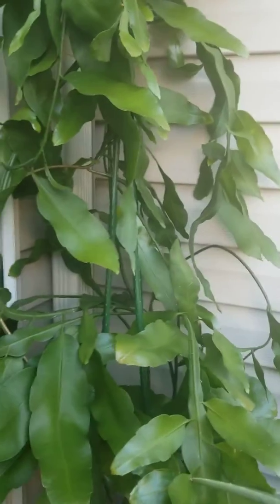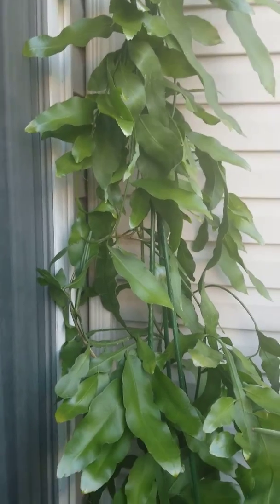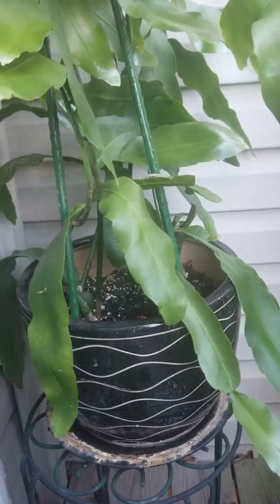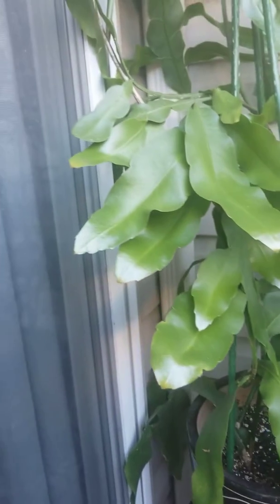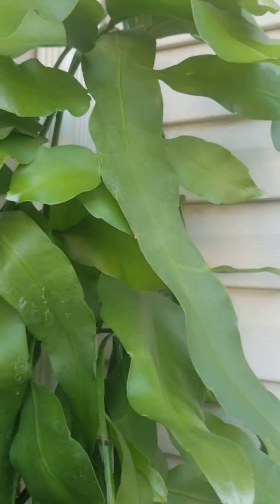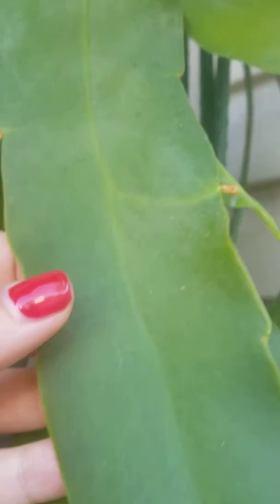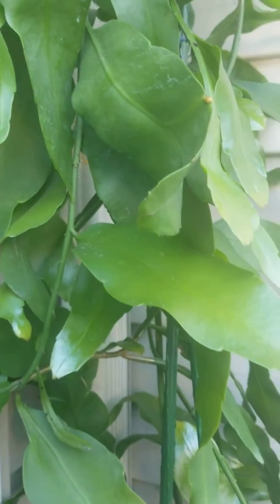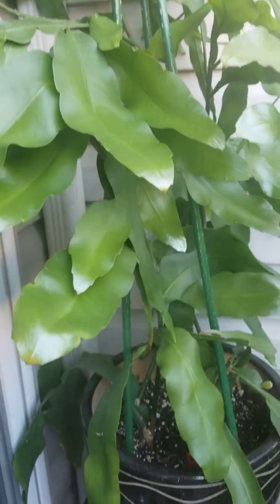Night Blooming Cereus... bloom watch!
After receiving small clippings three years ago, I have patiently watched and waited for some blooms! Finally, two or three small buds have appeared, and I am so excited to show them off! Its a one night showing when it does happen though; they start their show once night falls, bloom and perfume the air all night... then the bloom falls off come morning. Exotic and mysterious and I cannot wait to watch what unfolds!